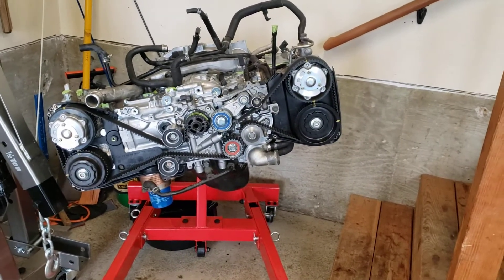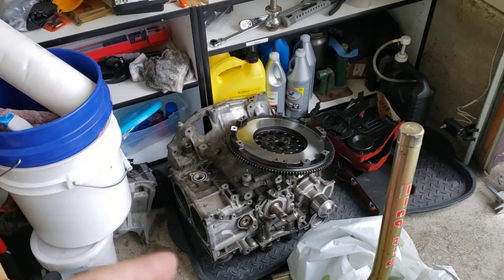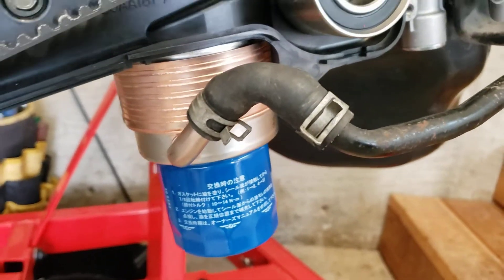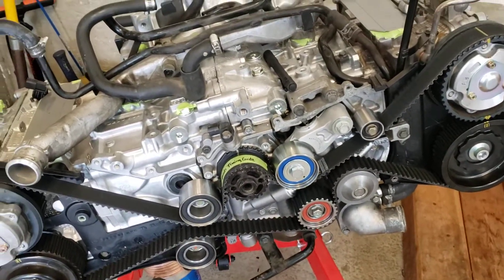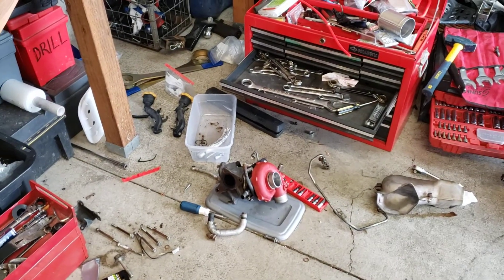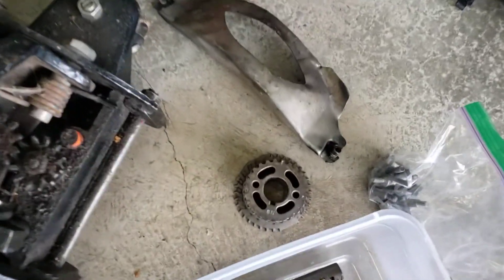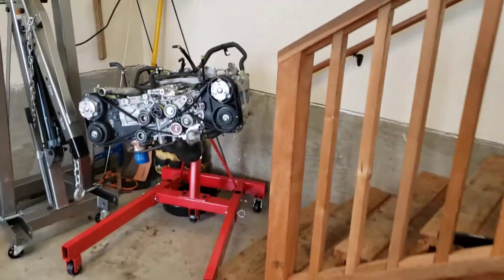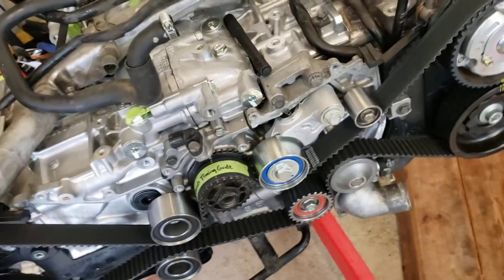getting ej257 sti engine ready for instal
just getting everyone caught up on where I am at